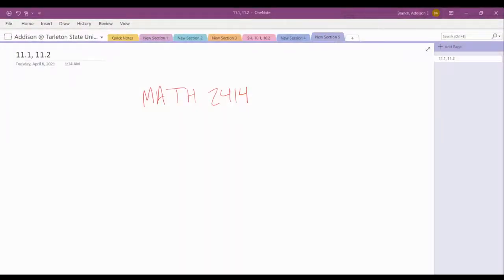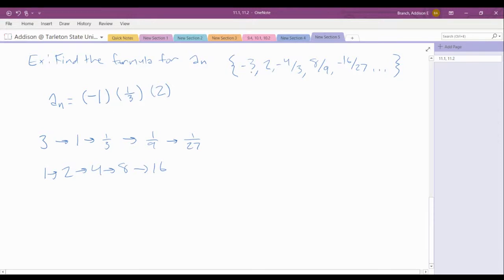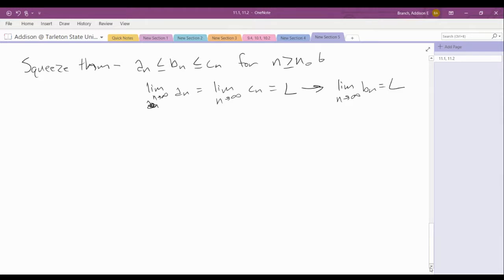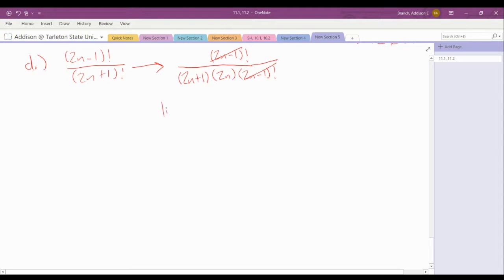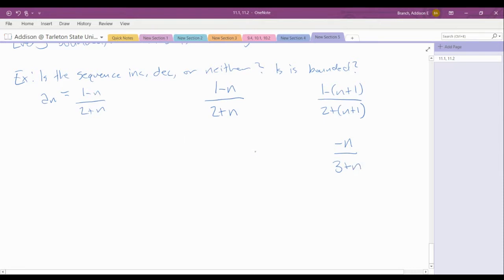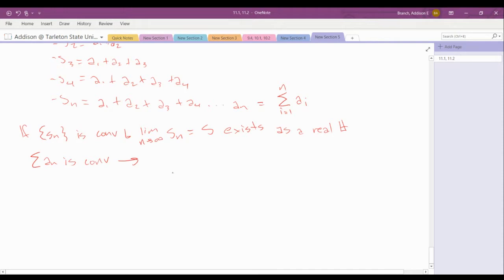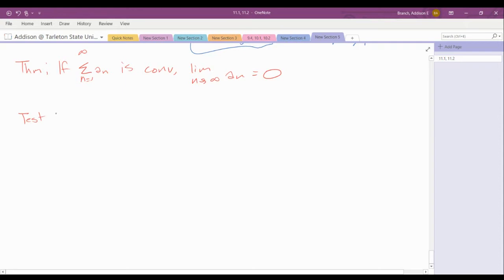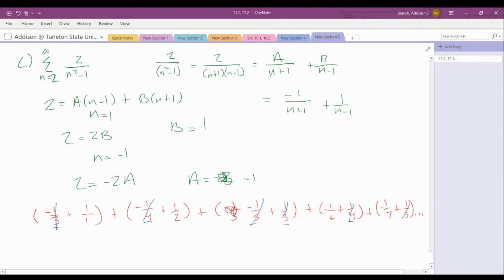MATH 2414 Week 9 Review: Sequences, Intro to Series (Geometric, Telescoping, Divergence Test)